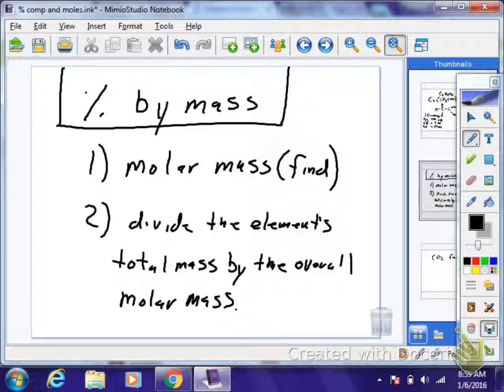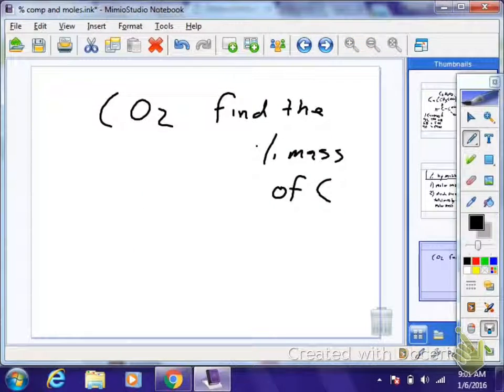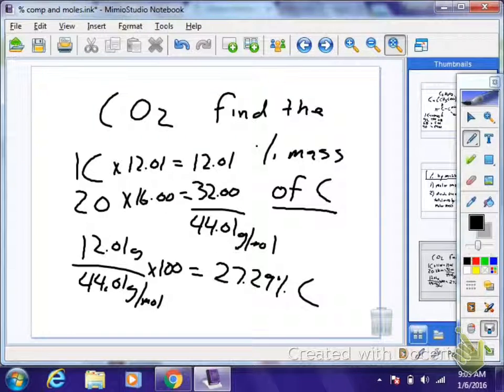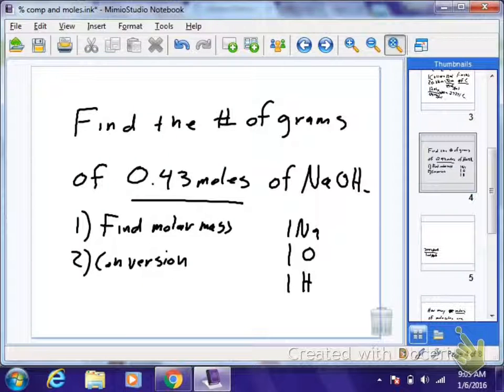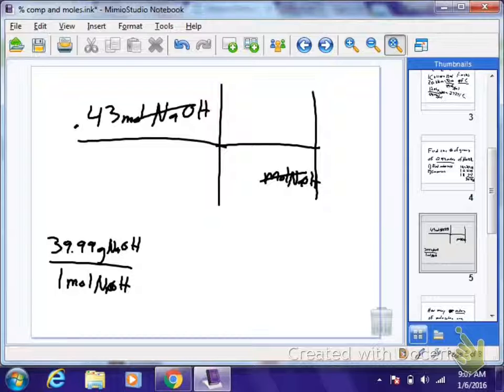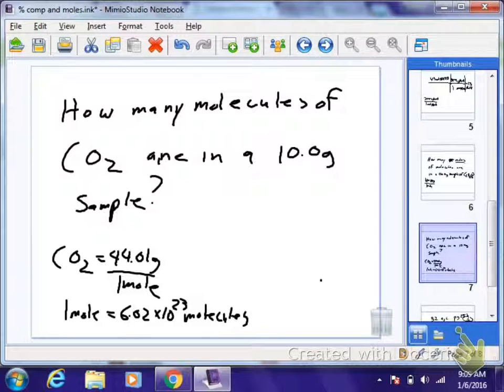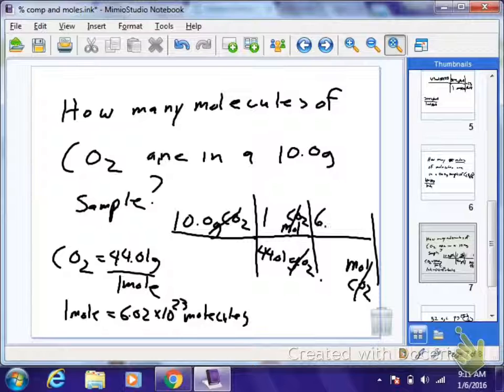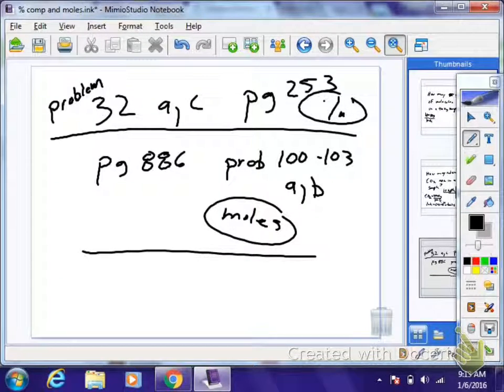%mass and mole conversions